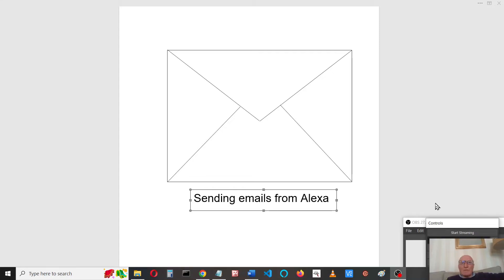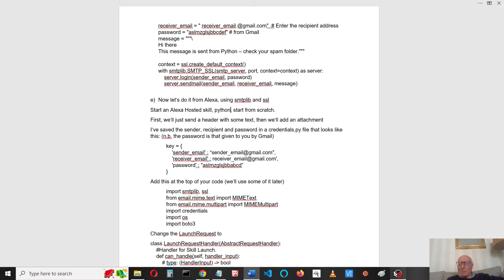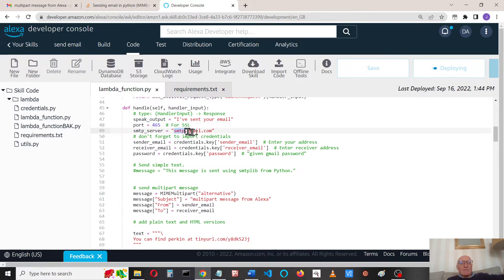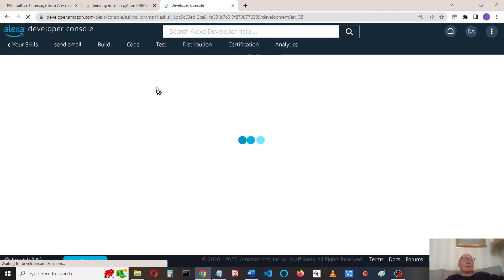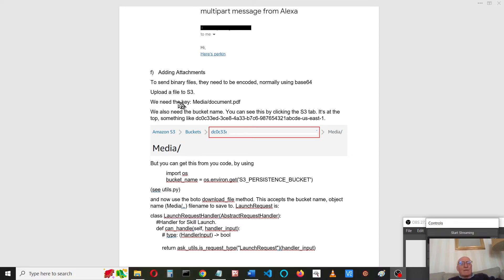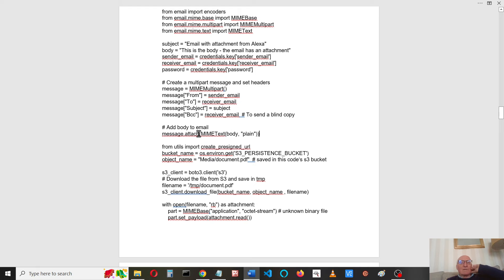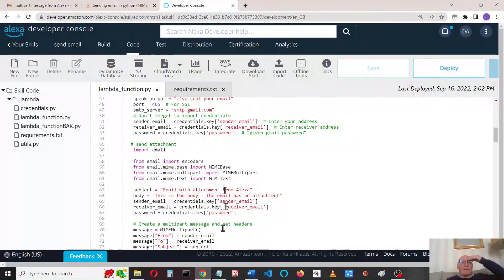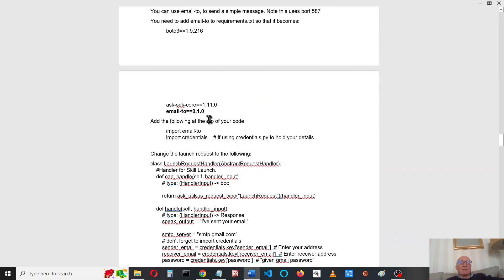Sending emails from Alexa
Video showing how to send a simple email (in Python) from Alexa, then sending one with an attachment.